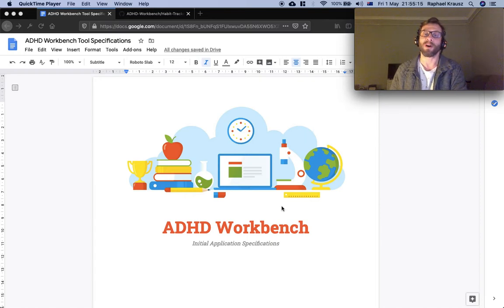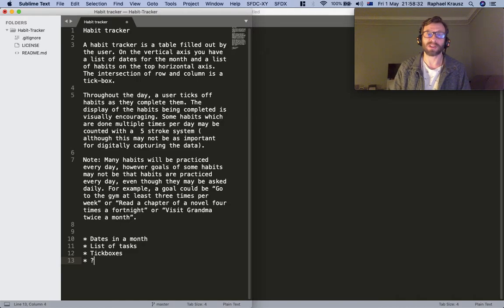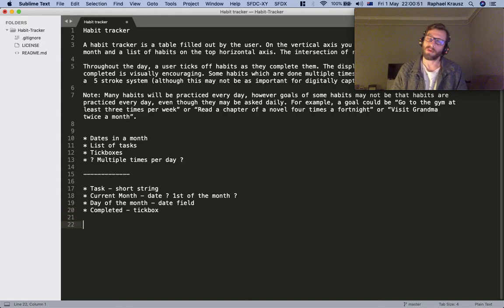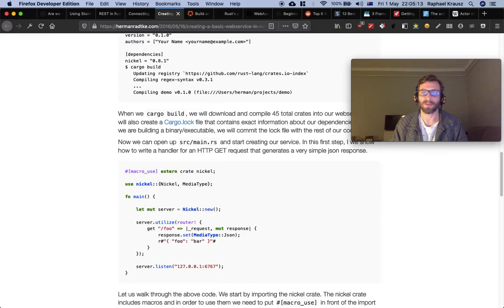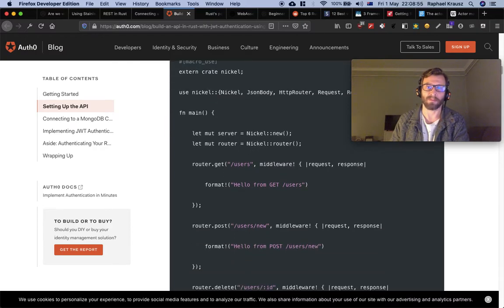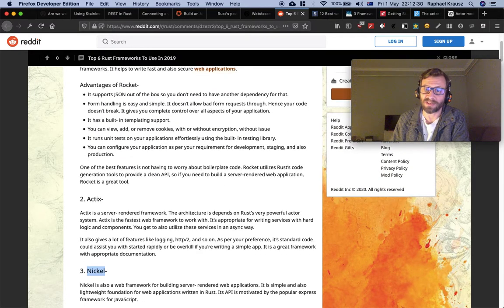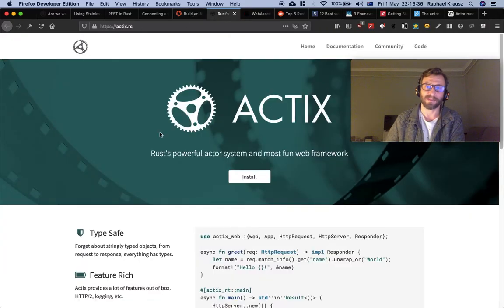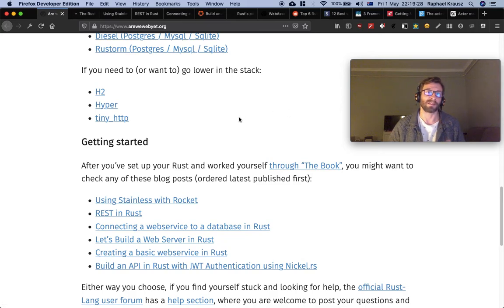ADHD Workbench - Habit Tracker - Part 1 - Analysis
This is my first ever video on this project. I am wanting to vlog my work and progress on this task - creating a minimum viable product (MVP) for the Habit Tracker app, starting from nothing.

I get lots of stuff wrong with this. Really wrong - for example, I totally muck up describing Asynchronous processing and Nickel.rs. (There are more - can you spot them?)  But... doing it badly is fine. We can refine and learn. The practice is the most important thing. The wonderful Jessica from "How to ADHD" has a couple of awesome videos about this

There's a lot of (nervous) "stream of consciousness" chatter here. But that's the point. This is the process I go through whilst I write software. If you're interested, and don't get too bored - great. If not, well, this is providing myself with a feedback loop. I can use it to encourage myself and keep myself going. I can learn how to refine how I talk about the process and express myself. Really, that self-encouragement and getting stuff done (imperfectly) is the whole point.